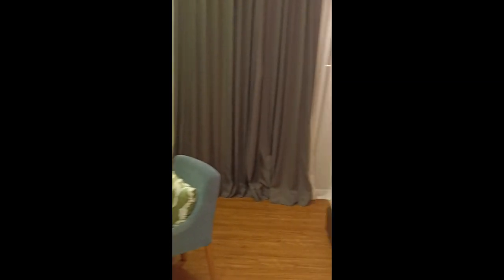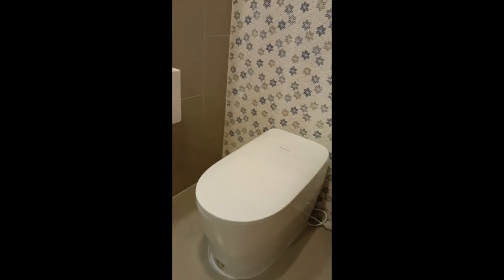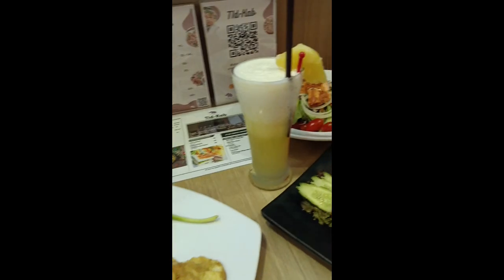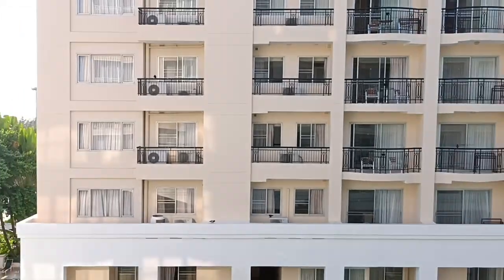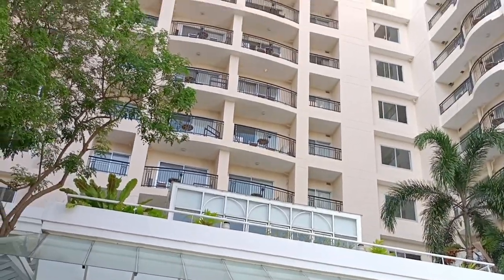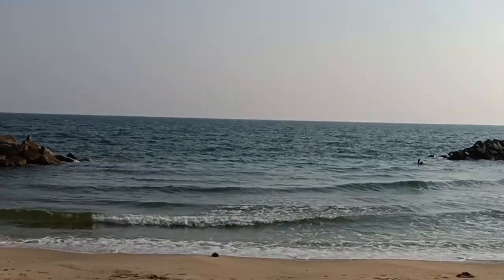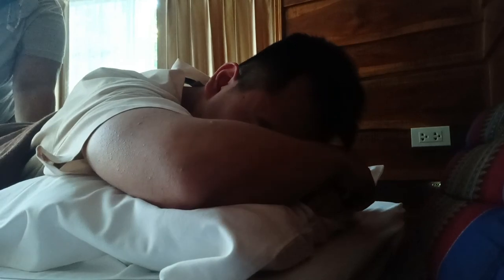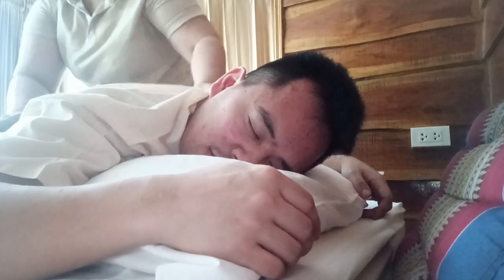Joining at Map Ta Phut Royang - Thailand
Sharing my 2 days Experience before joining to my Vessel
Future Vlogs Coming soon.